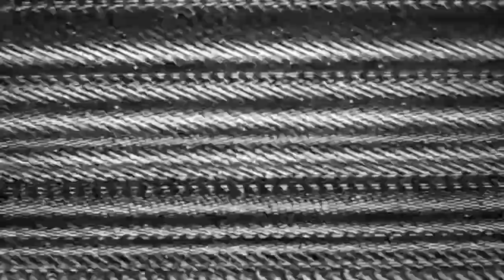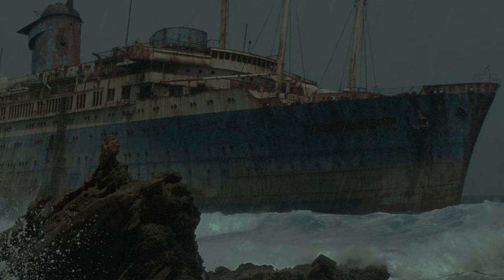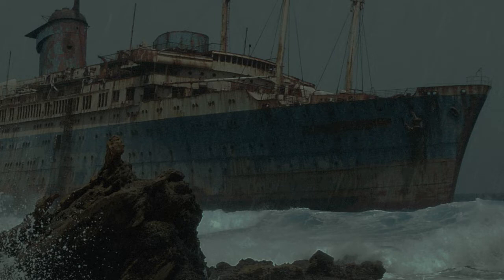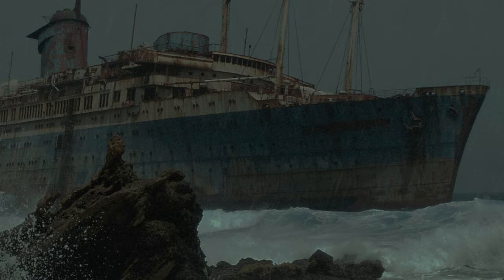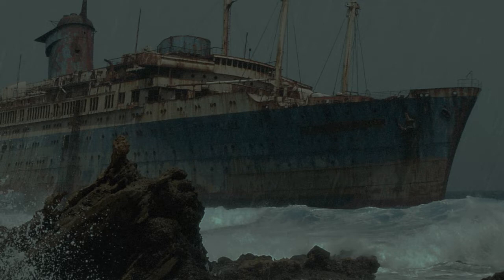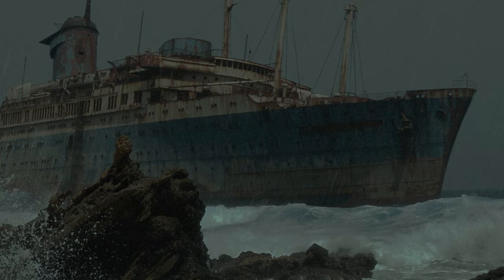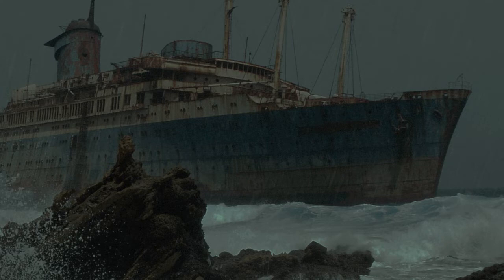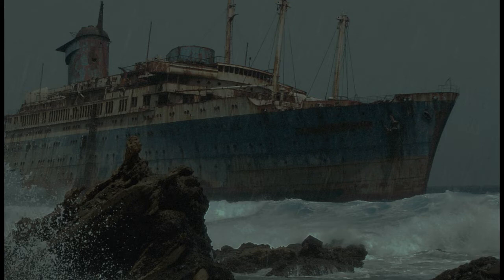SCP-2467 A Sum Greater Than Its Parts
"Video feed shows that D-2467-03 no longer displays any sign of distress, and now hums with the crew of SCP-2467."

Original article is by Dr Balthazar

Attribution:

Audio is by

Photos by